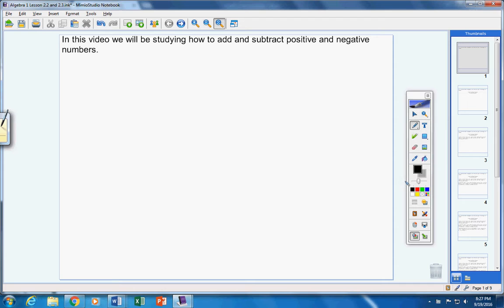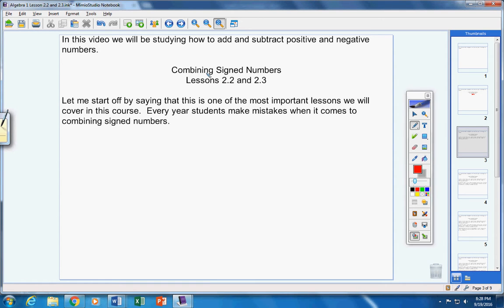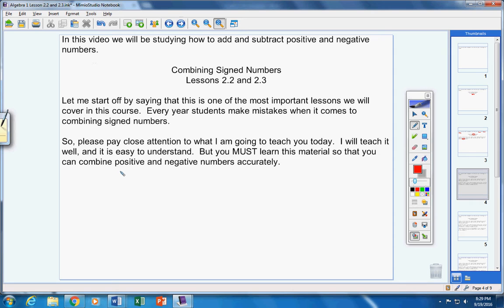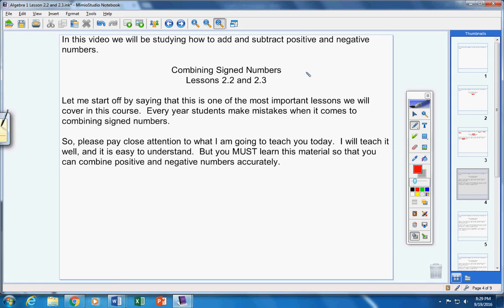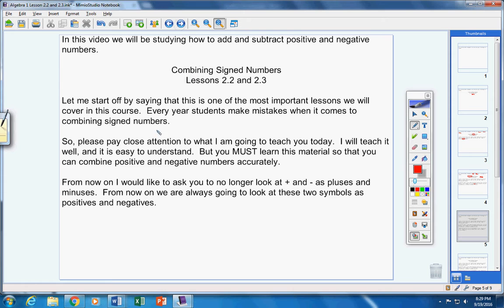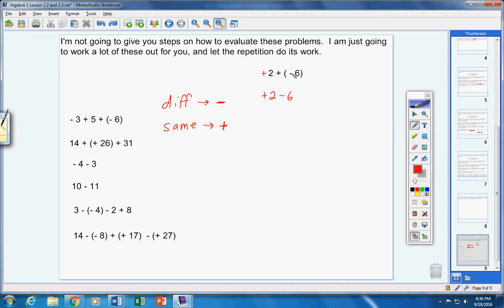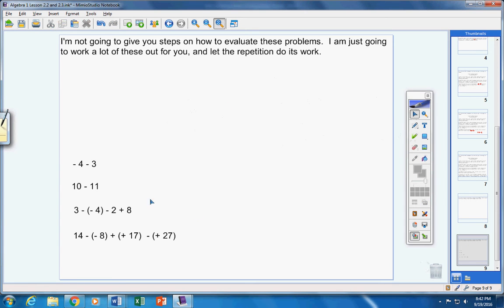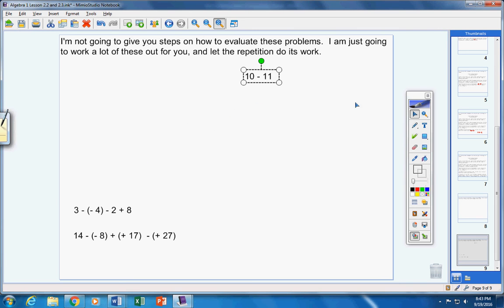Algebra 1 Lesson 2.2 and 2.3